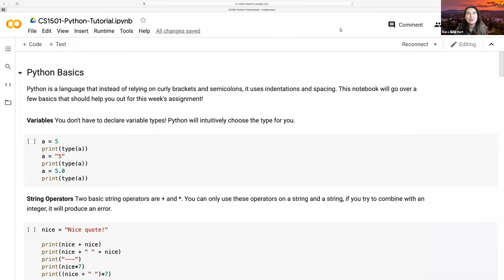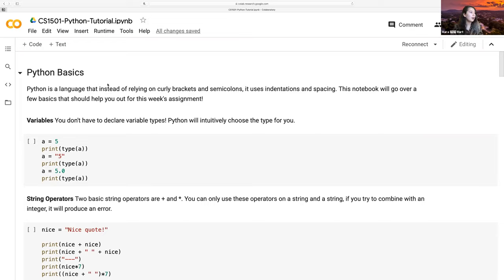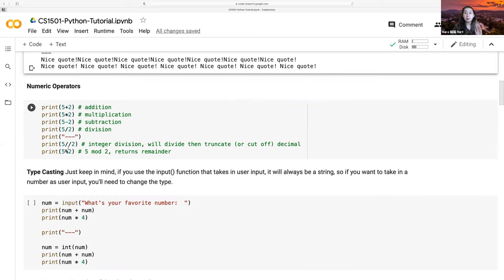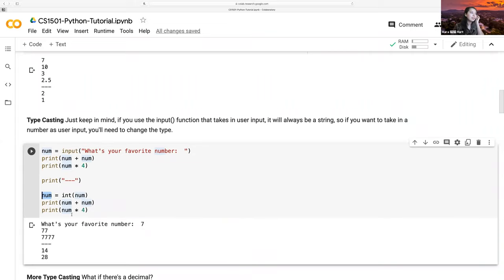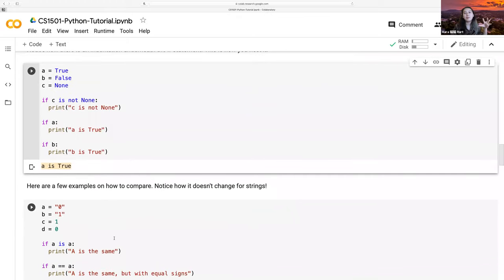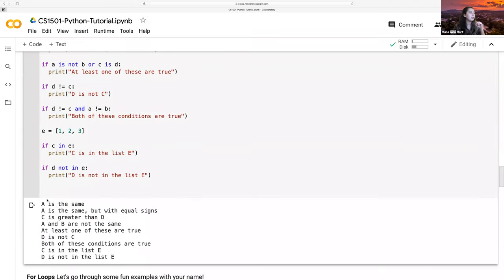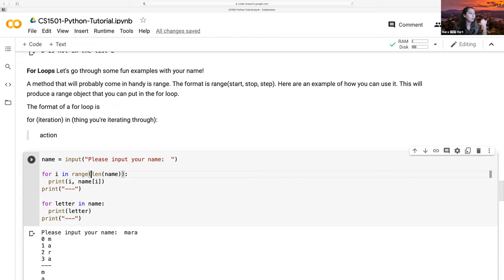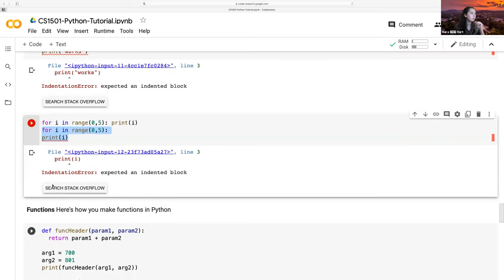Week 7: Python Crash Course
CS 1501: Introduction to Tools of the Trade
A class assembled by professors and students of University of Virginia and University of Virginia at Wise
This video gives a syntactic overview of Python.

* indicates a topic that will be important to understand before the weekly assignment.
Table of Contents:
[Timestamps of Important Parts of Lecture
0:00 Introduction and Overview
1:35 Dynamically Typed Variables*
2:21 String Operators
3:13 Numeric Operators
4:08 Type Casting*
6:41 Boolean Statements + If Statements*
8:50 For Loops*
10:55 Indentation
11:56 Functions*
13:45 Classes (__init__ is a constructor*)
15:23 Tying It Together with a Food Analysis